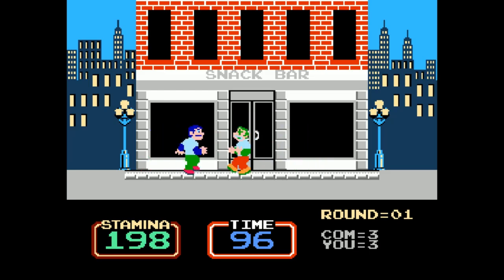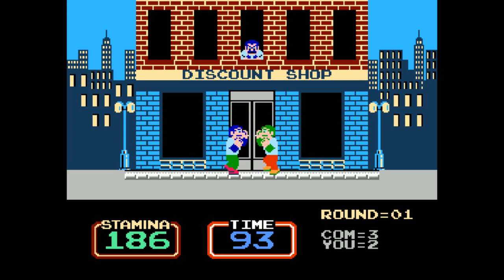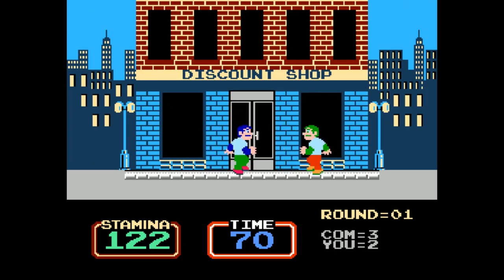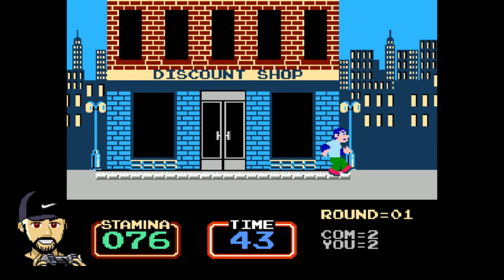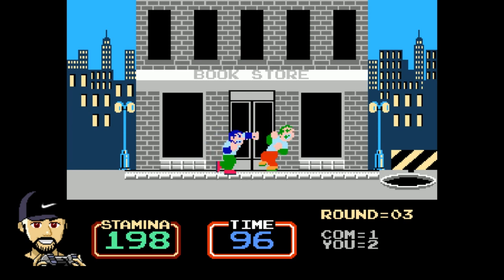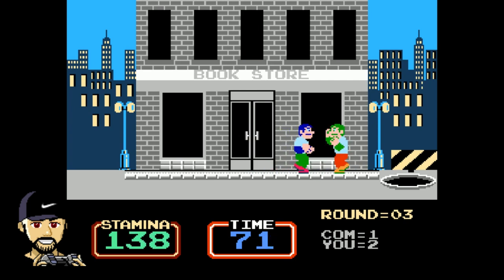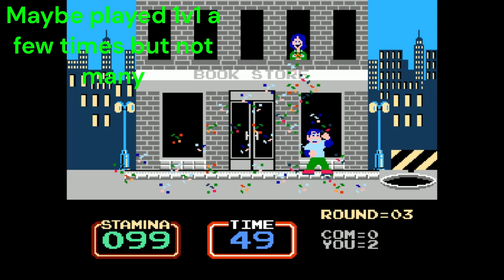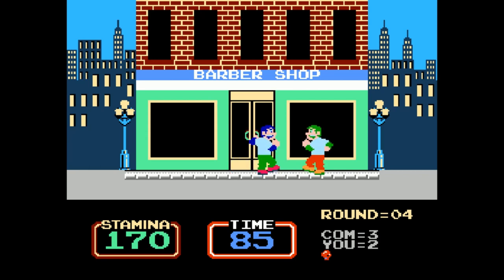Urban Champion Review